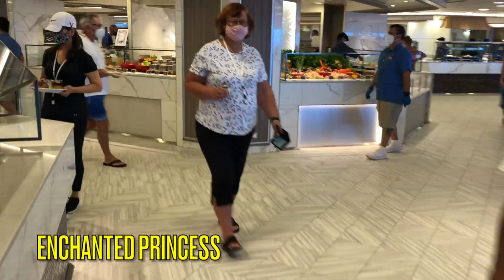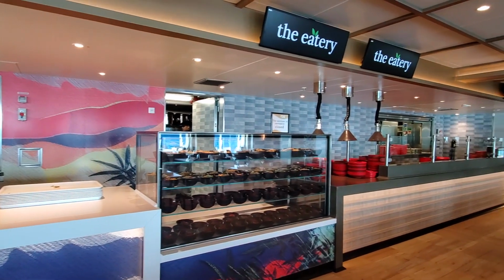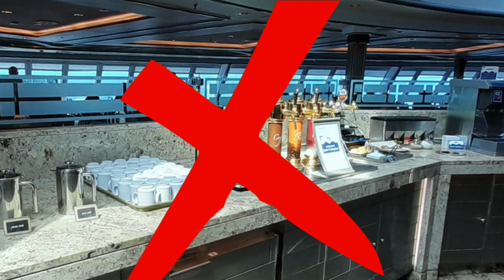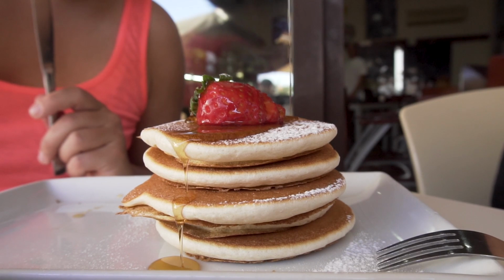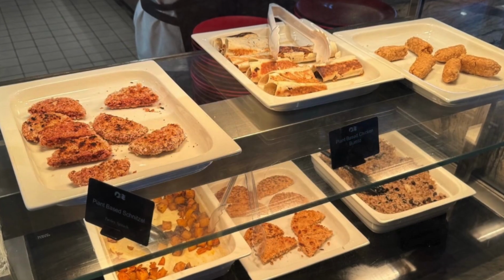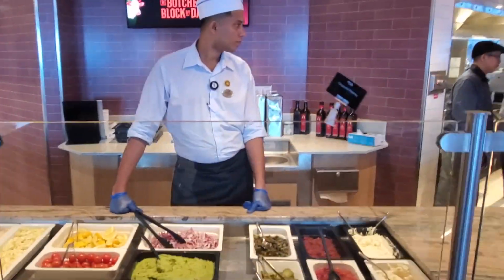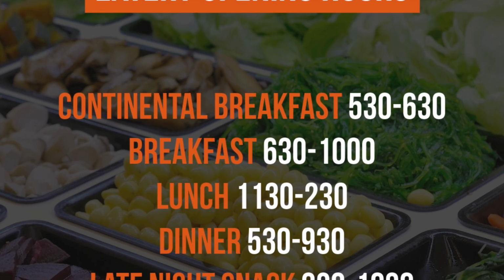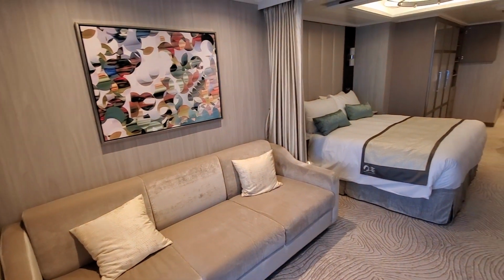What To Anticipate At The Eatery On Sun Princess: Dining Buffet And Promenade Experience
Our first glimpse into the new Sun Princess, a new generation of cruise ship from Princess Cruises. The inaugural cruise was February 28, 2024 after delays and two voyage cancelations and our collaborators boarded the second cruise from Barcelona to Rome! Check out our full review of The the eatery and promenade, the replacement for horizon court buffet and international marketplace restaurants on princess. Tell us your favorite Princess Cruises restaurants in the comments!

Check out our blog post about choosing the perfect sun princess cabin!

As Amazon Associates we earn from qualifying purchases. Please help us GIVE!

Visit our Amazon Travel and Cruise Essentials Store where we add products daily!

**USEFUL CRUISE ESSENTIALS**

Cruise Cabin Accessories:

👉🏼 Magnetic hooks - they stick to the walls. Helps to hang hats, bags, masks, lanyards, swimsuit etc. 100lb are the best size.
👉🏼Power bar no-surge protector: - plug space is limited on most ships!
👉🏼Rechargeable motion sensing night light
👉🏼Magnetic Clips
👉🏼Hanging Toiletry Bag
👉🏼Refillable Toiletry Bottles
👉🏼Mesh Over Door Hanging Organizer
👉🏼Pop up Laundry Hamper
👉🏼Adorable Crew Thank You Cards

For traveling to and from cruise:

👉🏼 Nautical Carry On Bag
👉🏼 Jewelry Organizer
👉🏼 Luggage tag holders
👉🏼 Vaccine passport holders - I was envied by all checking into my cruise!
👉🏼 Towel clips for pool and beach. They also help keep drapes closed in room

Cruise Health:

👉🏼 Phone Soap cell phone sanitizer
👉🏼 Lysol Travel Size
👉🏼Ginger Capsules
👉🏼Bonine Motion Sickness Medication
👉🏼Sea-bands for Motion Sickness

Beach Pool and Excursions:

👉🏼Towel Bands for Beach, Pool & Cruise Chairs
👉🏼Portable Battery
👉🏼Filter Stainless Steel Water Bottle for excursions and gym
👉🏼Nautical Beach Bag with Magnetic Closure
👉🏼Reef Safe Sunscreen
👉🏼Aloe Vera Gel
👉🏼Waterproof Phone Lanyards
👉🏼Portable Lockbox Safe
👉🏼Quick Release Selfie Stick and Tripod

Filmed using DJI Osmo Mobile Gimbal 👉🏼